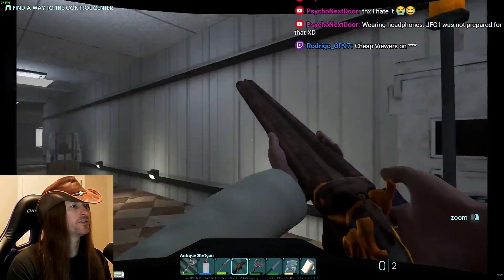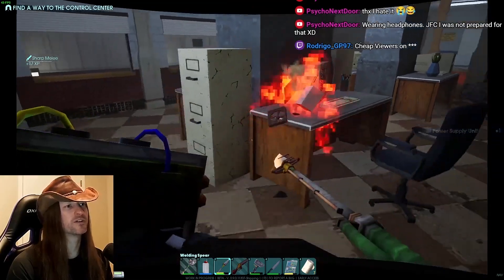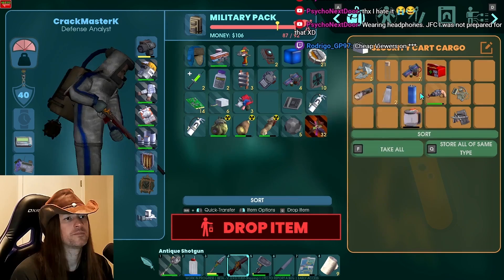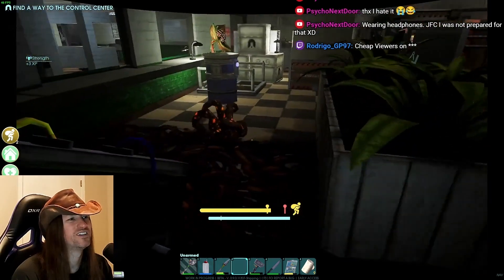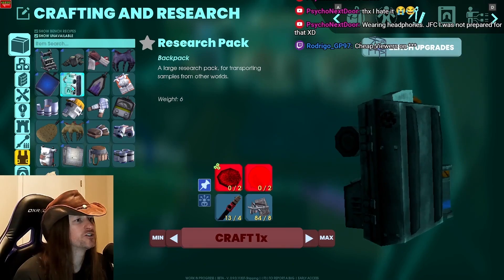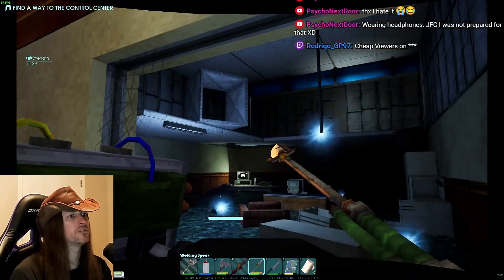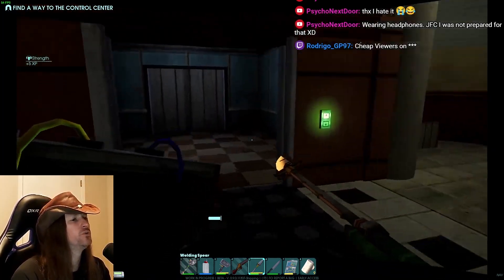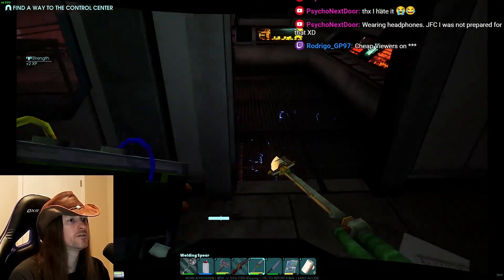Surviving Abiotic Factor Part 25